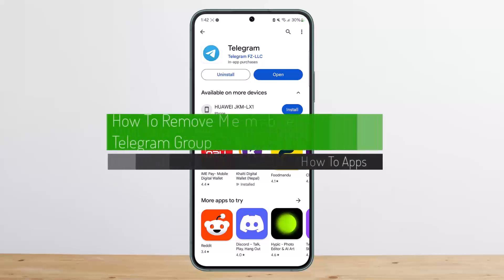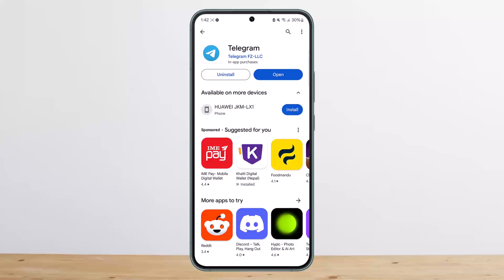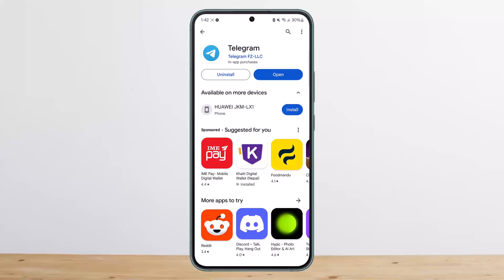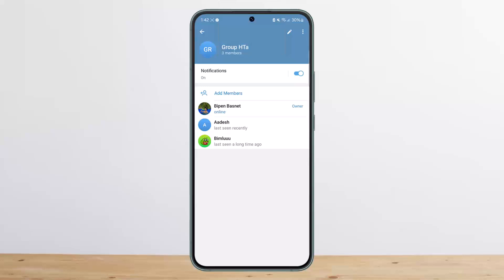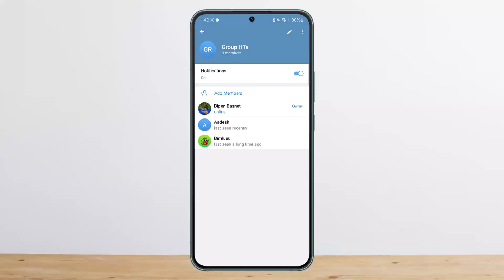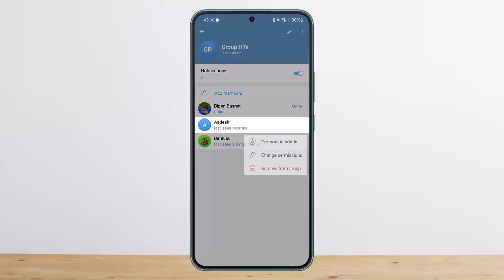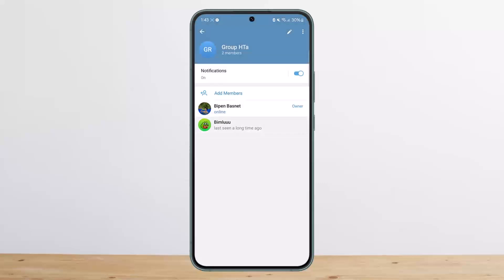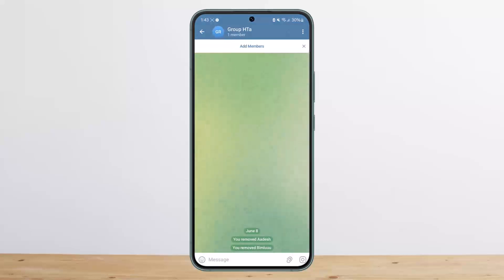How To Remove Member From Telegram Group !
In this tutorial video, I will simply show you how to remove member from Telegram group. So just make sure to watch this video till the end.

~ Video Chapters:
0:00 Introduction
0:14 Remove Member From Telegram Group
0:59 Outro